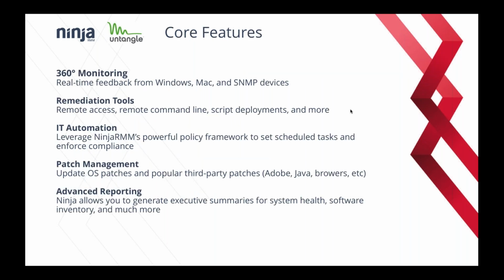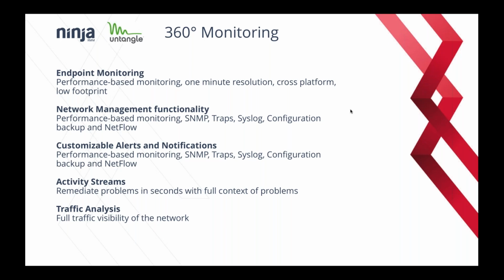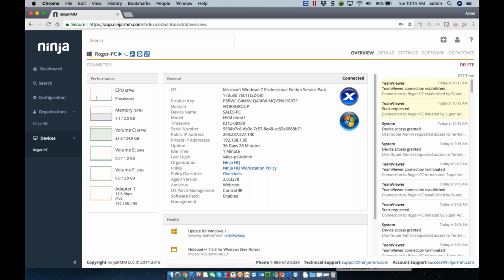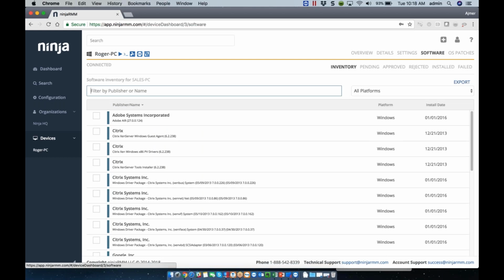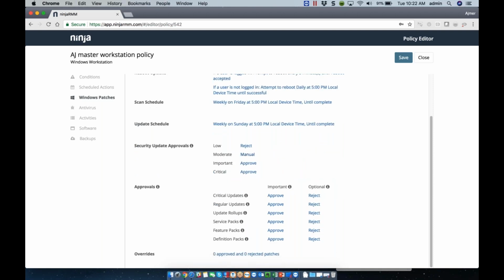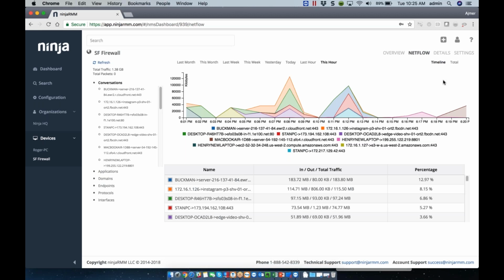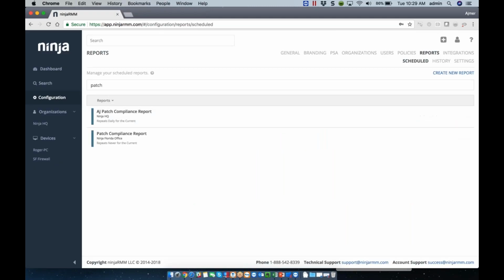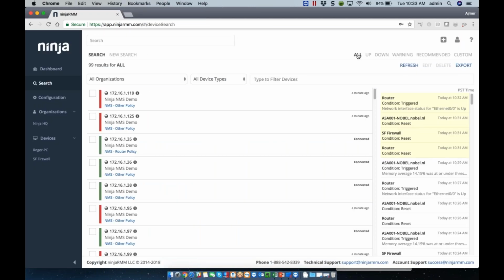Untangle Technology Partner Webinar: NinjaRMM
NinjaRMM is always looking to add technology partners that MSPs are interested in. Recently we've had requests for more network security offerings. We're partnering with Untangle to offer a product-focused webinar to gauge interest and explore a possible integration.